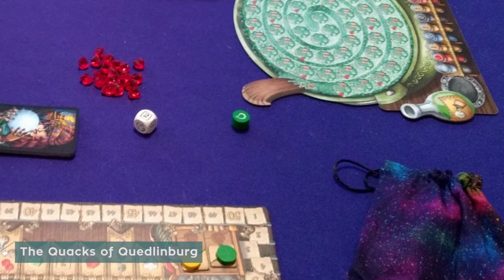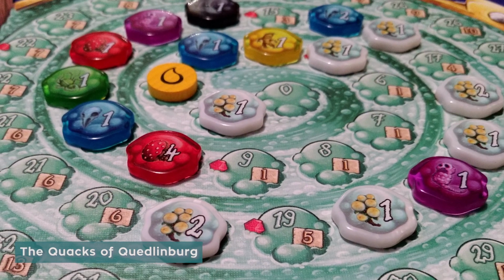Delayed Purchase - Board Game Mechanisms in the Universe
In this series I’m taking a random walk through some of the board game mechanisms as listed on Board Game Geek and talk about where I see them at work in cosmic objects and how we study them. This time it’s Delayed Purchase.